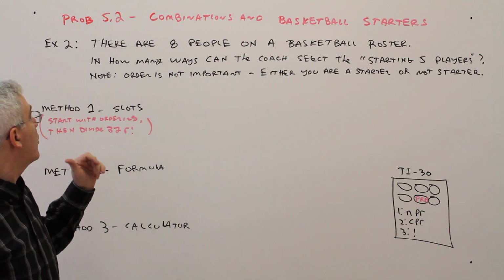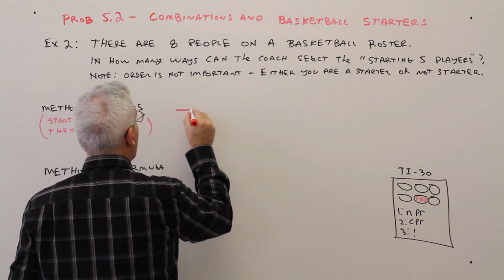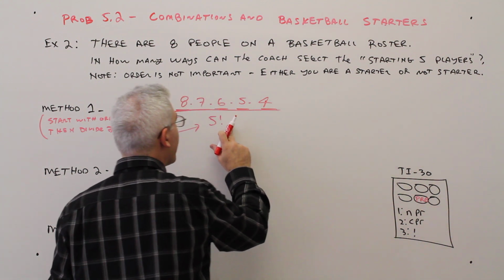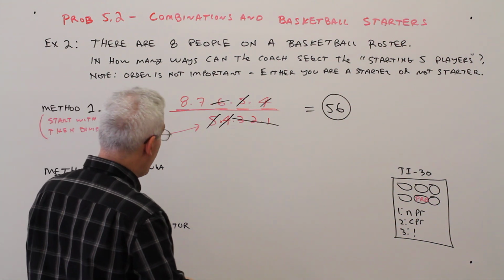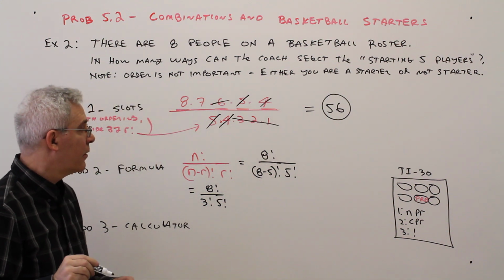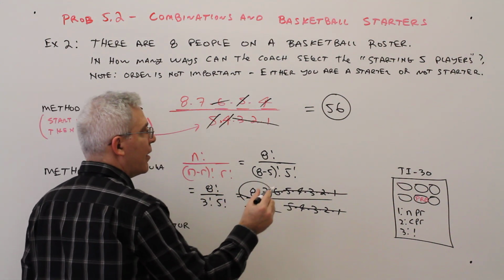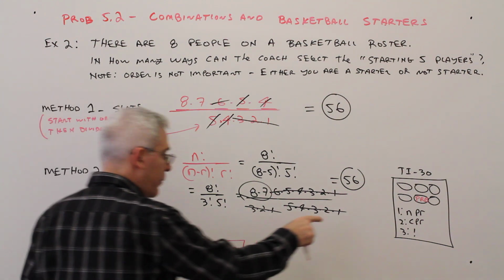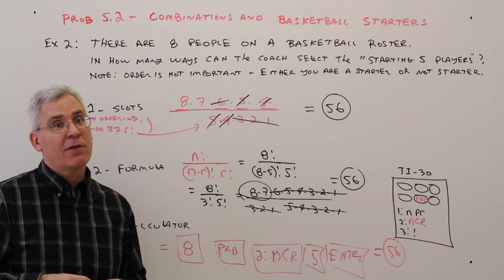Prob 5.2--Combinations and Basketball Starters